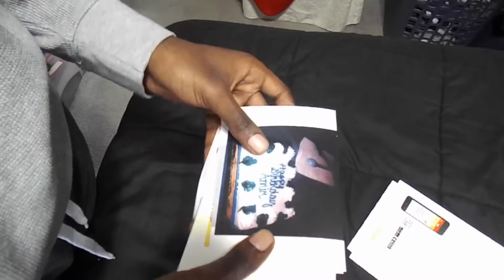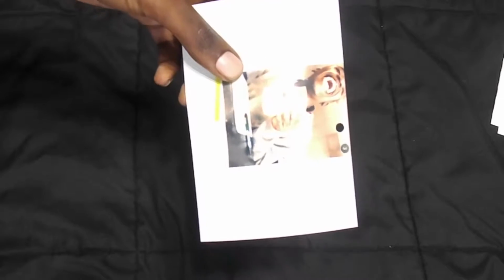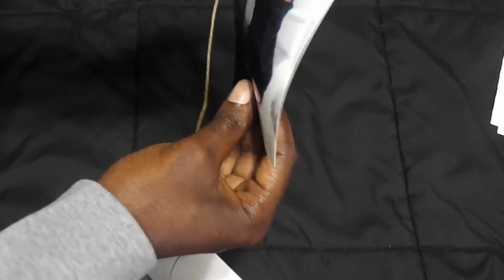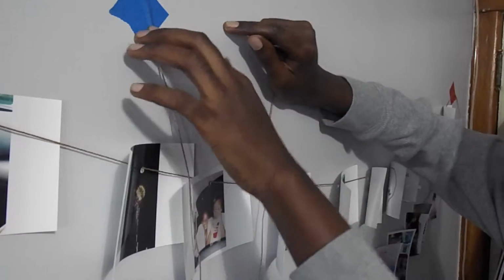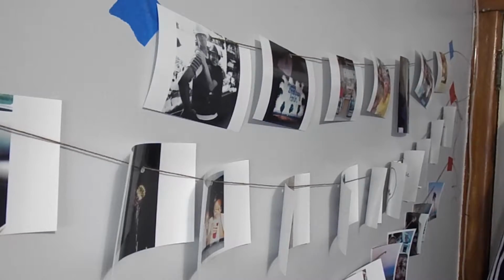How To Feel Better About Yourself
Hey guys sorry I didn't upload last week there were some delays with this video. But now It's up and running. Here I talk about how to feel better about you are. And help me do that my friend Andrew Eckroade came to help me with the video so enjoy.